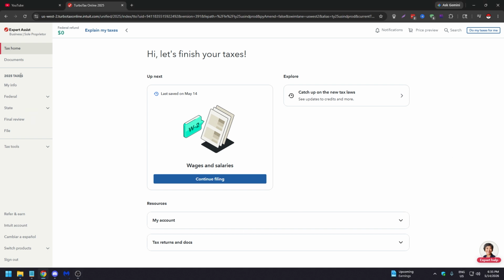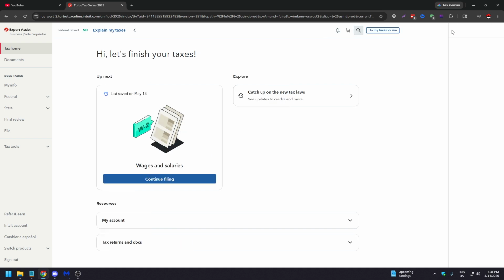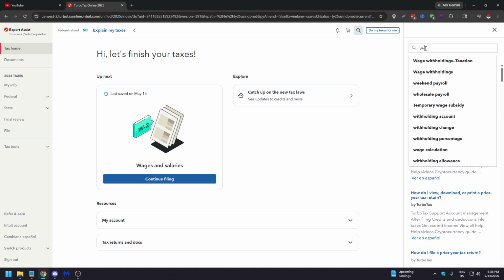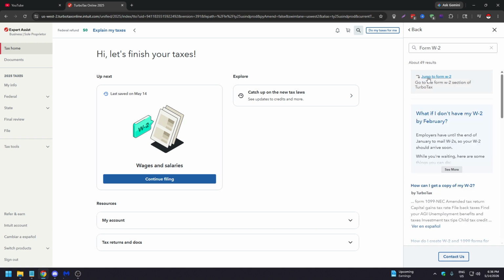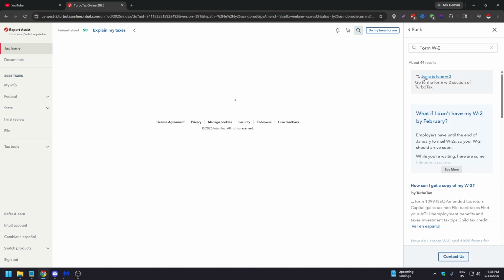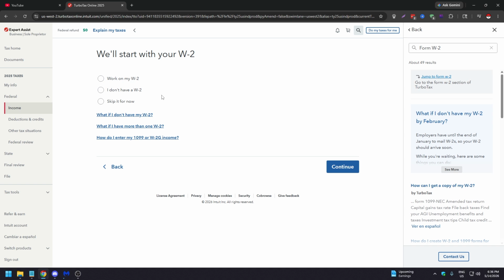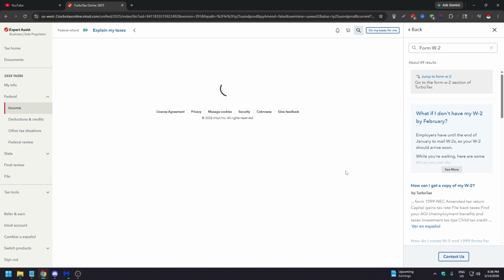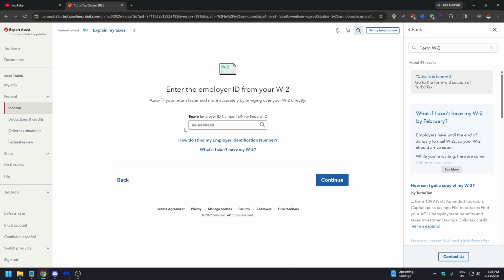How to Import Your W-2 in TurboTax in 2026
How to Upload W-2 Form in TurboTax

Importing your W-2 form can simplify the tax filing process, especially when using tools like TurboTax. This feature allows users to automatically pull in income and tax information directly from employers or payroll providers, reducing manual entry and minimizing errors. It helps speed up filing and ensures more accurate data.

This overview focuses on the basic process of importing a W-2 without going into complex tax details. It highlights how users can locate their employer, connect their account if needed, and import the form into TurboTax.